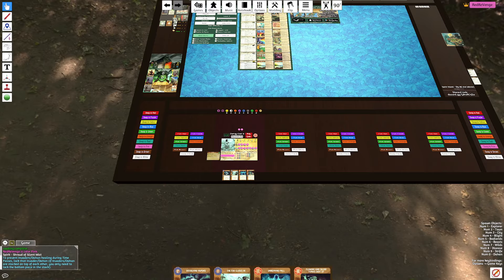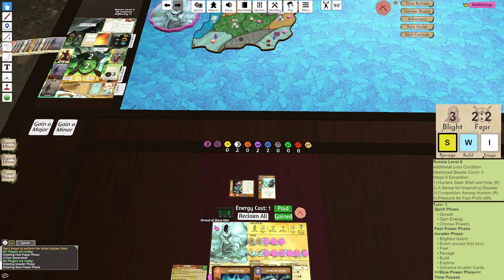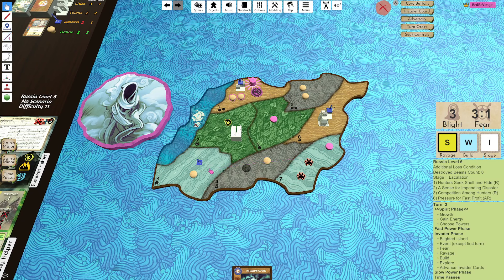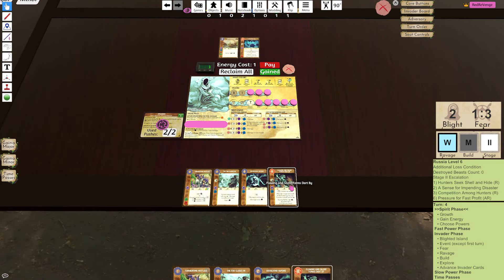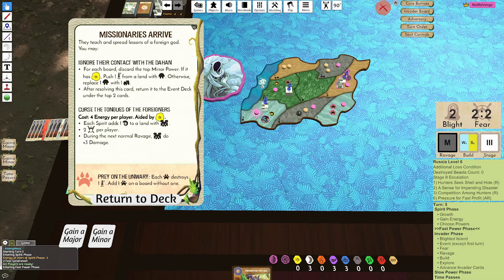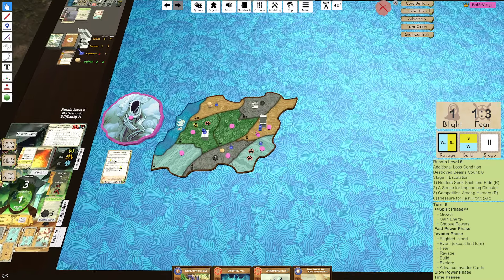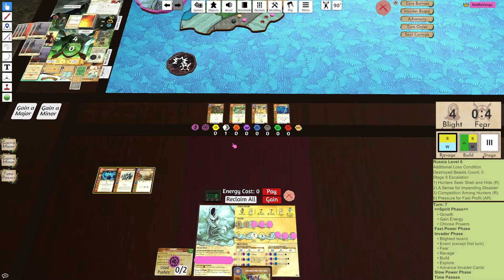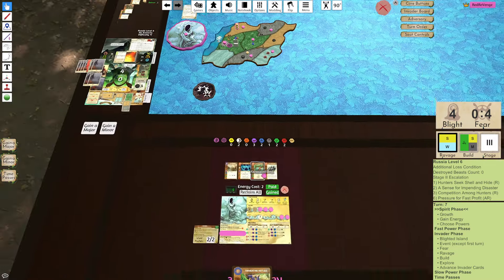Spirit Island: Shroud of Silent Mist [Stranded]: Russia 6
23:30 There should not be an explorer added to F7 during the Sands / Wetlands explore because F8 was isolated.